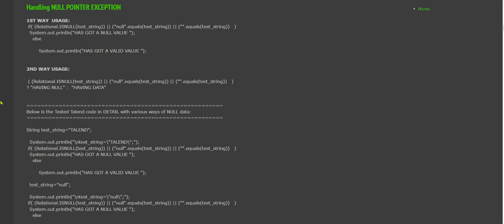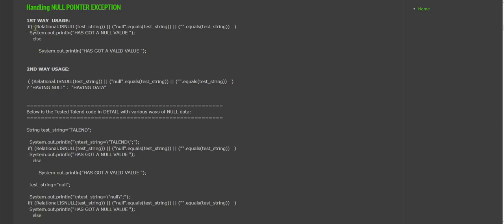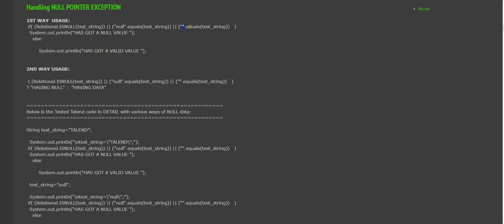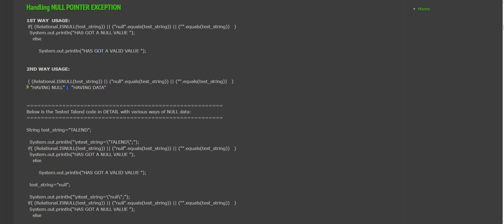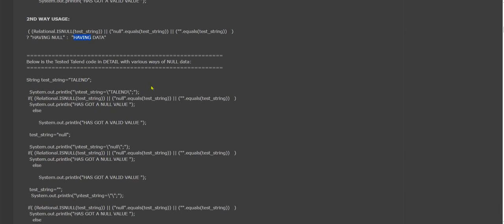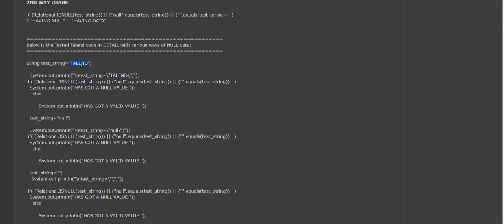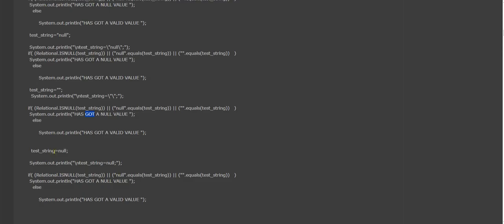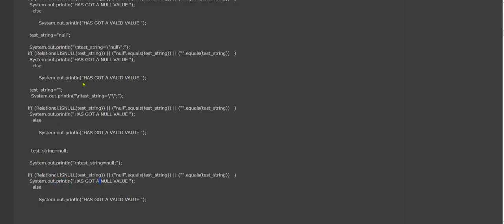tTALEND ::: NULL POINTER EXCEPTION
NULL POINTER EXCEPTION